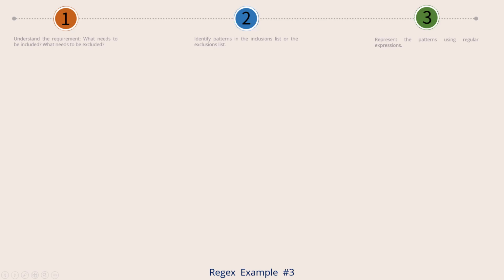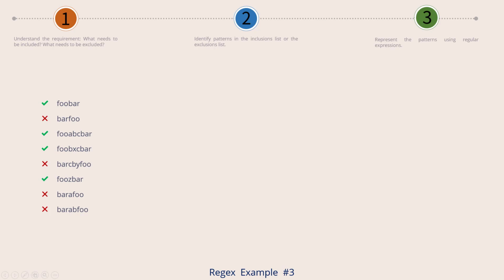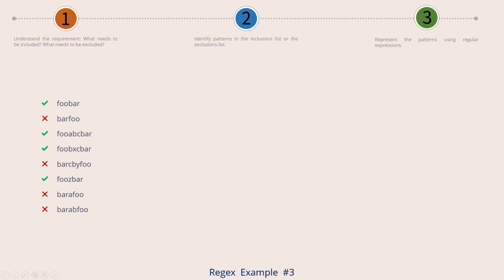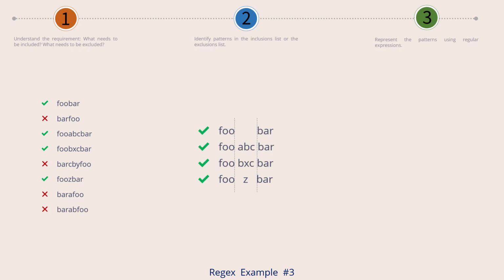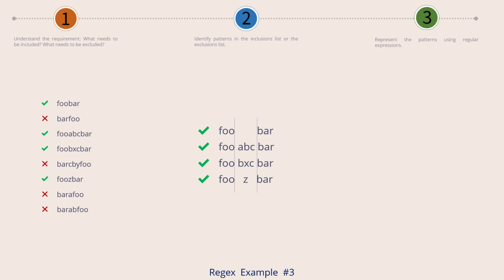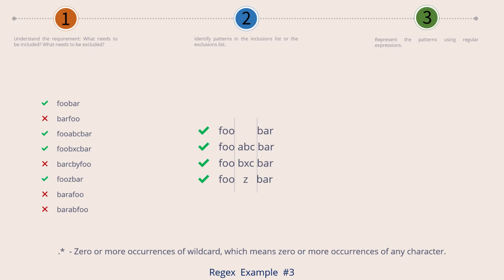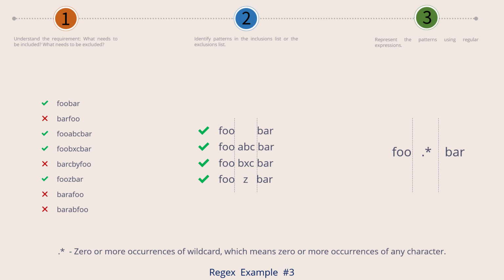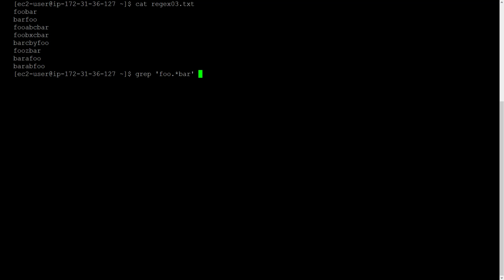Wildcard Asterisk Combo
dot star combination